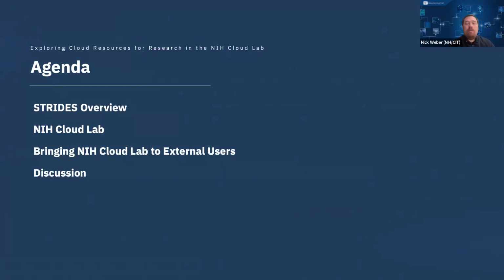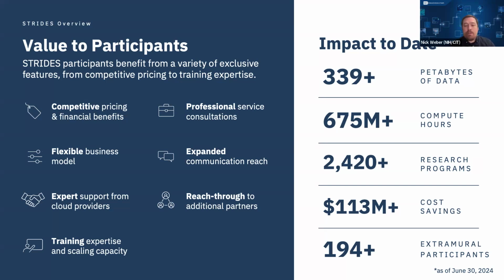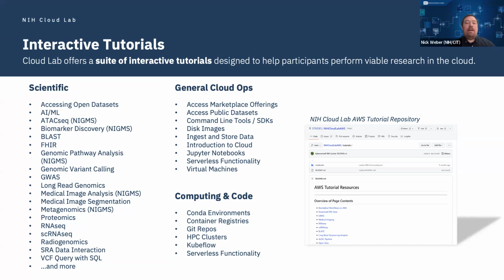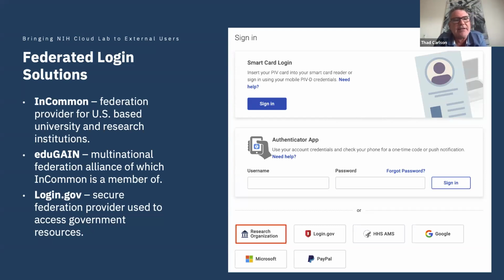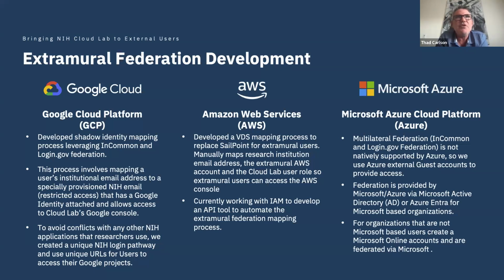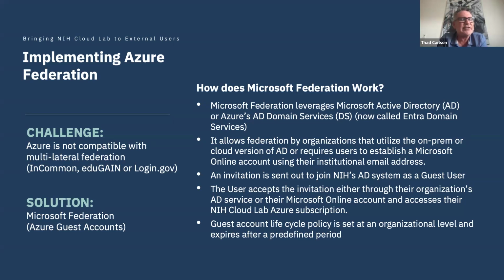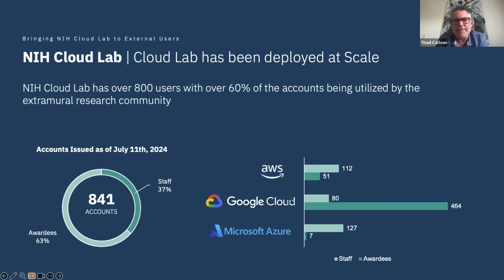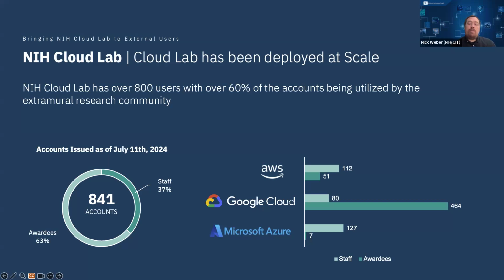REFEDS Community Chat: Exploring Cloud Resources for Research in the NIH Cloud Lab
'NIH Cloud Lab is a secure, no-cost cloud sandbox for training, prototyping, and benchmarking cloud-based workflows and Generative AI solutions. While cloud computing is becoming commonplace for biomedical science, researchers often face significant challenges when trying to adopt and integrate cloud-based technologies into their work. Some of the top challenges we hear about are anxiety about unpredictable costs, concerns about data privacy and security, and lack of relevant and affordable training. Cloud Lab is a self-paced, interactive, cloud-based training program designed to address these challenges and help scientists grow cloud skills to confidently conduct research in the cloud. Cloud Lab is open to participating National Institutes of Health staff and affiliated researchers, who receive up to 90 days of access to a cloud account and $500 of credits to explore cloud capabilities for research and access bioinformatic tutorials and data sets – all in a secure, NIH-approved environment.